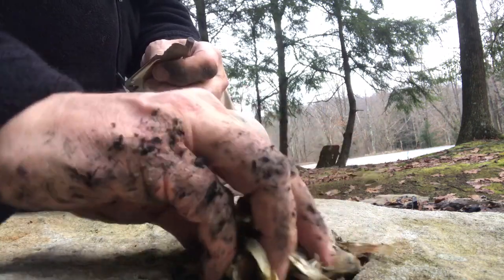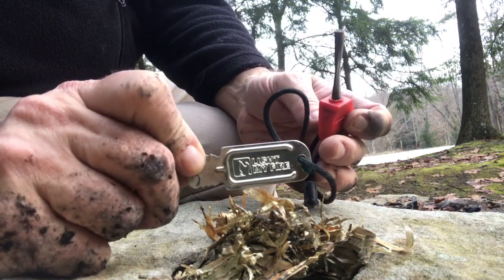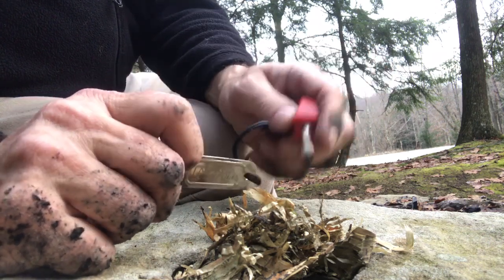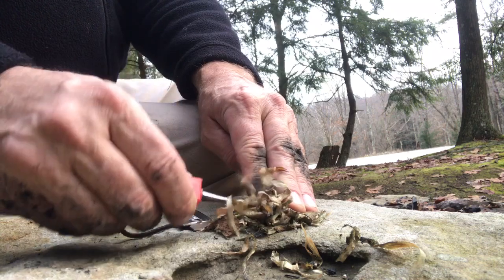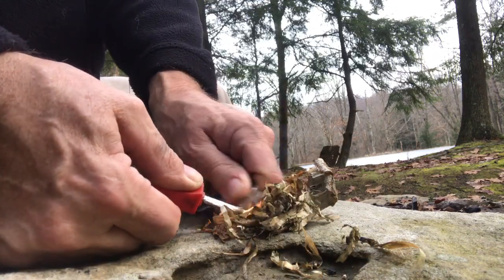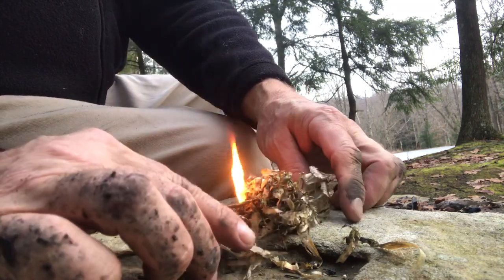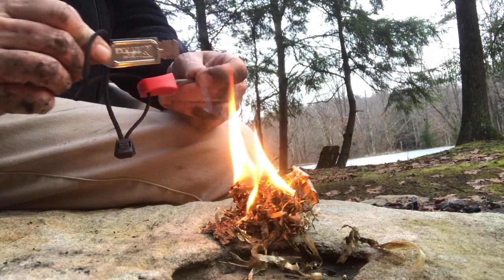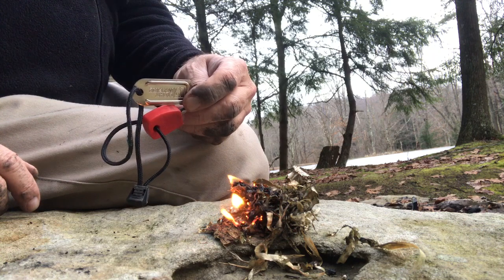Starting a fire with Birch Bark with a Ferro Rod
Learn to start a fire with birch bark and a ferro rod.